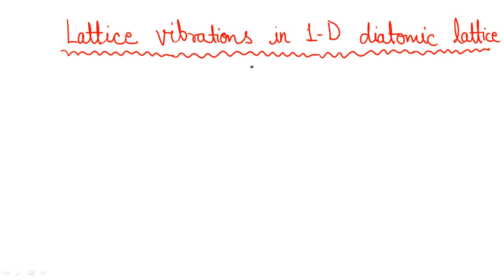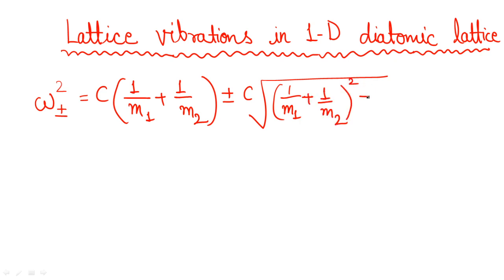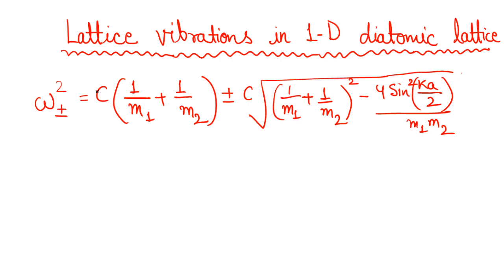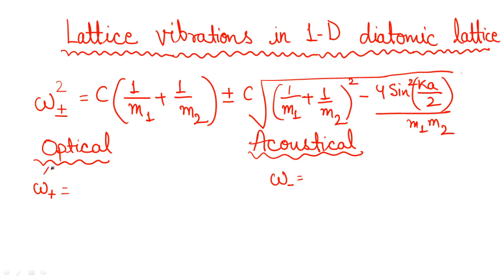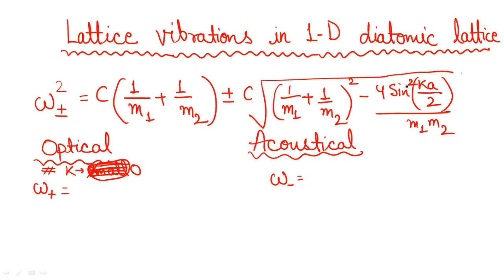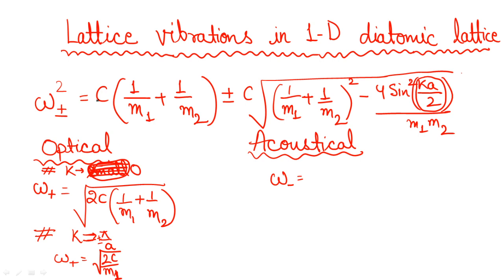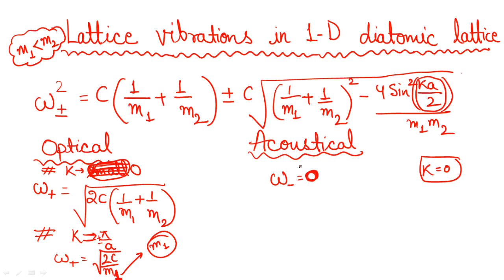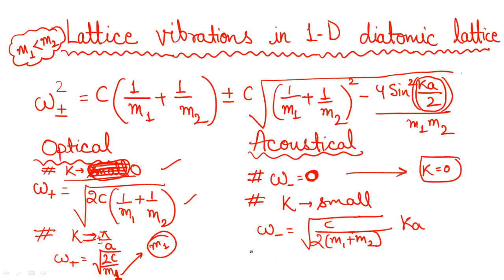Diatomic Lattice Important Formulae | Lattice Vibrations | CSIR NET PHYSICS EXAM